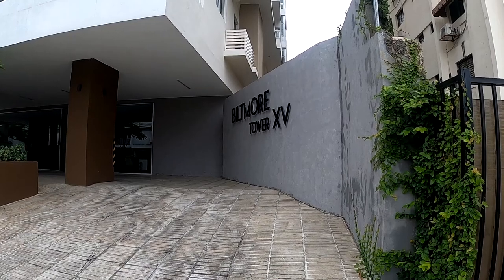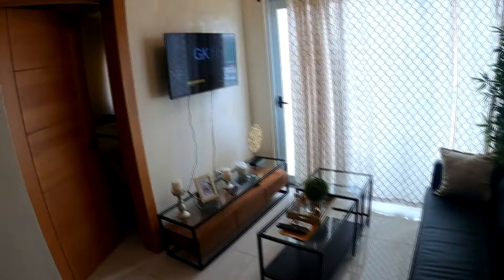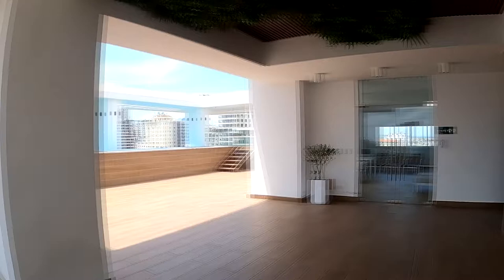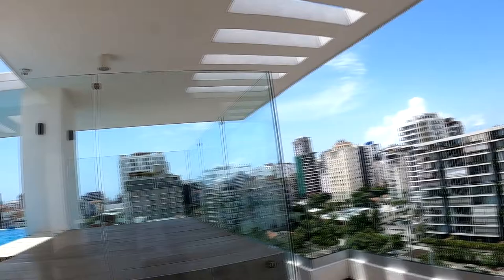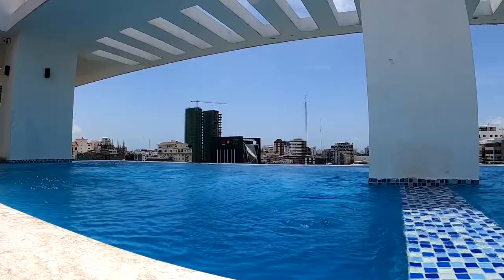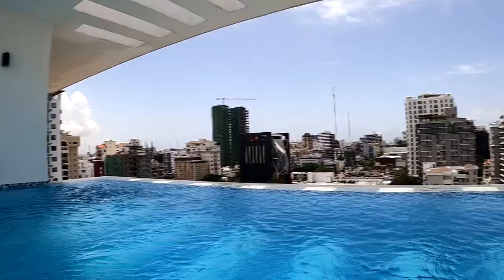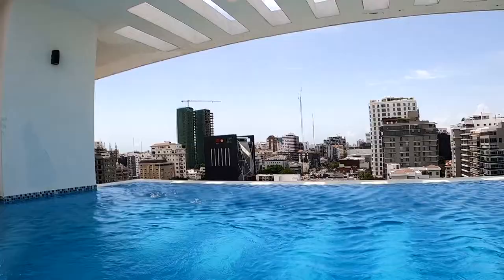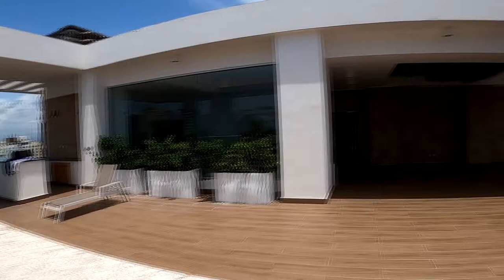Short Clips: The Biltmore Tower : Santo Domingo's Torre Biltmore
More about Torre Biltmore in Santo Domingo
Living the luxury life...